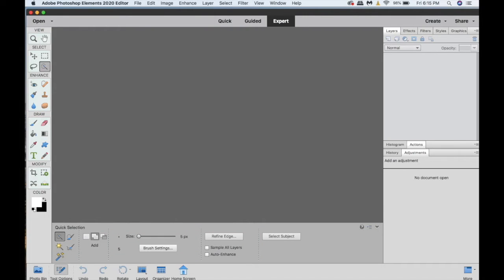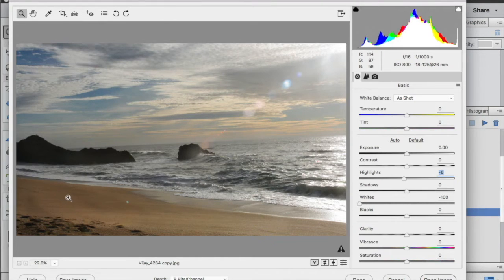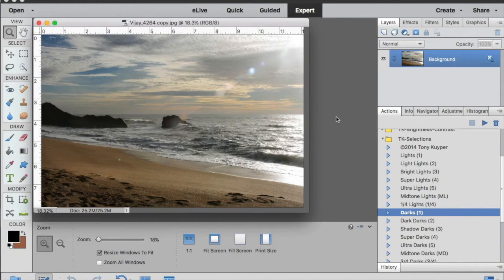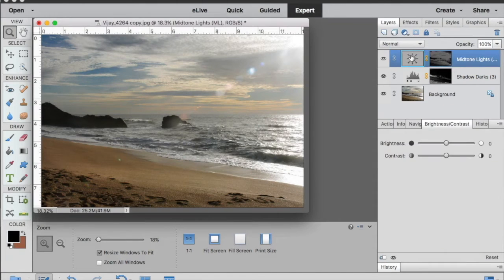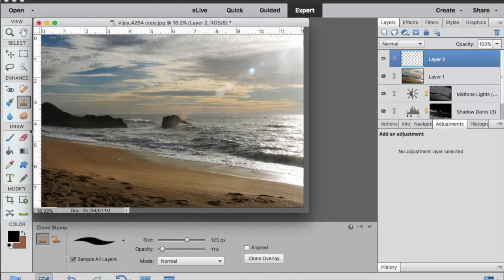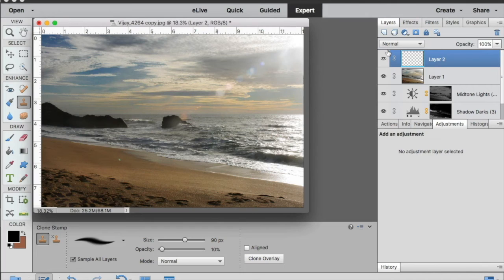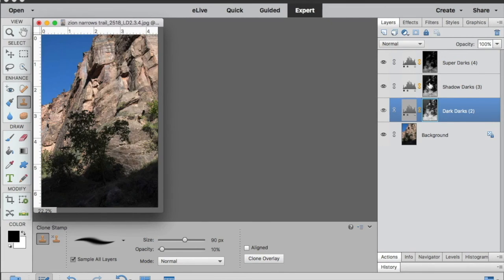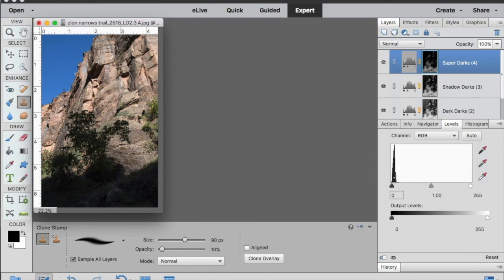Luminosity Selections Introduction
Understanding Luminosity and Histograms including Camera Use and Post
Processing.